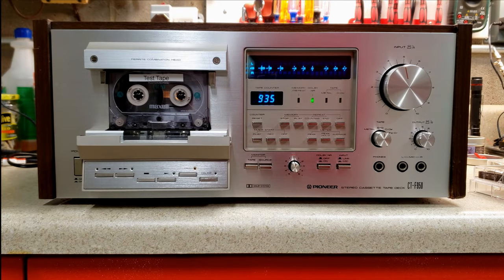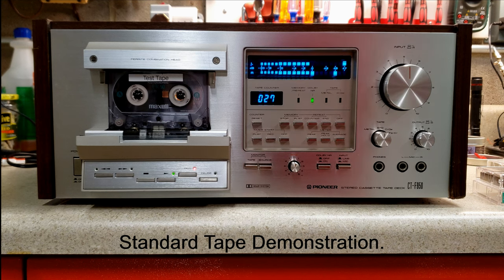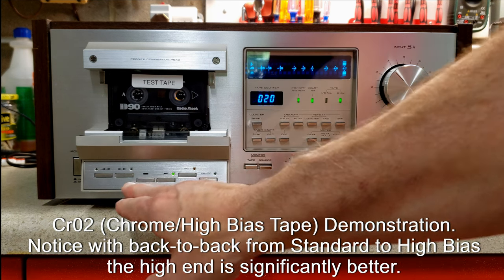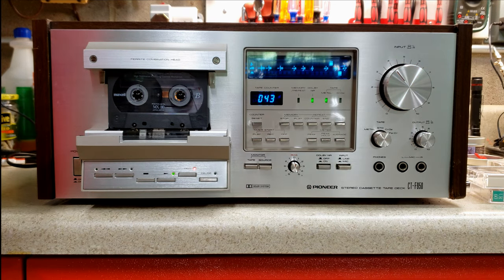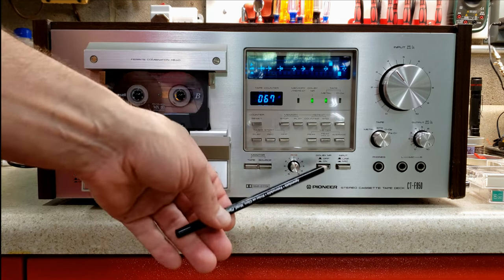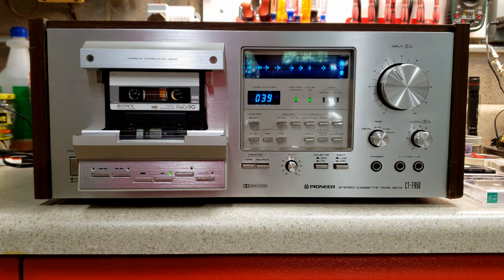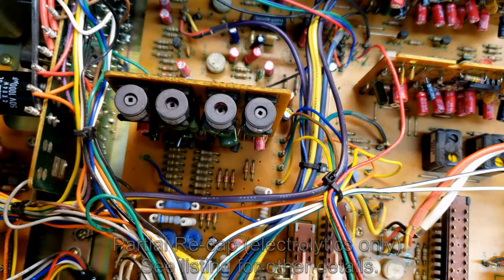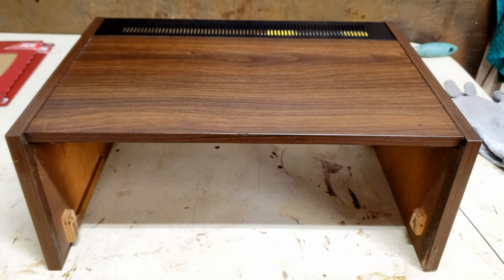Pioneer CT F950 ZH9301773 4K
This is a Pioneer CT-F950 Vintage Three-Head Cassette Deck that has been refurbished.

Hi, Watchers!  Compare this deck to the others you'll find on eBay and watch the video.  So far, I'm the only one who provides a full disclosure of repairs completed with a video backing up what's been done and demonstrating the very deck you'll be getting.  I think my price is fair, but if you want to deal, make an offer.  My objective is to find a good home for this unit!  Cheers!

***NOTE: Freight-Forwarders, please do not bid/buy without approval first.  See end note for more information.

For the audio enthusiasts, vintage audio buffs, and people (like me) wanting to reclaim a bit of your youth, please read on.

This is an excellent deck from 1978/1979/1980.  Not only has the mechanism been rebuilt, but the sound is excellent.  Note that this deck DOES record on Metal tapes. The CT-F950 was the step-up in the product line that introduced the Metal tape option.

I conduct an extensive burn-in process to make sure the mechanism is performing properly and the electronics are calibrated as optimally as possible for a unit of this age.  I'm extremely excited over the performance I've seen on this deck!

Note the wooden cabinet is the original vinyl simulated woodgrain veneer that some of these units had.  There is a break in the veneer on the front right-hand side toward the bottom and a scratch on the front left-hand side toward the top of the cabinet.  Both are shown in the pictures and in the video.  The case has the serial number embossed/written on it, so you know the case matches the unit.  The cabinet is in pretty good condition even with these two minor blemishes.

Here's a rundown of the work performed on this unit.

Service Repair Record for CT-F950 (ZH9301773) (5/22)
-- Left Pinch Roller Special Order and Right Pinch Roller (stock)
-- Replaced Stop Nut for Left Pinch Roller Alignment
-- Replaced switch on display board
-- Belt Kit with Idler Tire
-- Rewind Motor Rebuild
-- Stop sensor cap on control board
-- Recap pre-amplifier and record riser boards
-- Recap mother assembly board (electrolytics only)

General:
-- DeoxIT (D5) control pots (not board pots)
-- Restored all control faces/knobs/buttons
-- New faceplate (old had prior owner's SSN etched into the front; also on back of unit)

Adjustments/Testing:
-- Evened PB/REC/EQ and meters
-- Bias tuned
-- Recorded on Metal/STD/Cr02 and FeCR
-- 24 hours replay on 110m (thin) tape

QA Checklist
☑ 3KHz Speed Adjustment (oscilloscope verified)
☑ WLA lab azimuth calibration (oscilloscope verified)
☑ Mono input record (center calibrate)
☑ Rec and PB Level and EQ settings
☑ Tone tests (50, 100, 250, 1KHz, 3KHz, 10KHz)
☑ Visual left pinch roller height adjust
☑ Timer Play and Rec
☑ Rewind, stop, autoplay, end sense under 3s
☑ Internal bias set STD/C/M (per voltages in manual)
☑ Warped tape rewind test
☑ Multiple record/play on reference deck
☑ Mic input
☑ 24-hour play/rewind